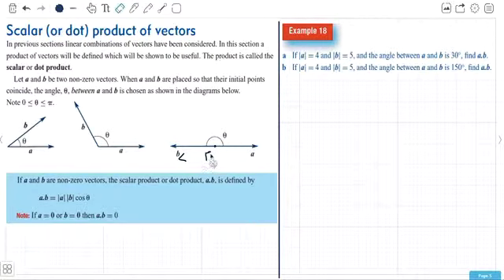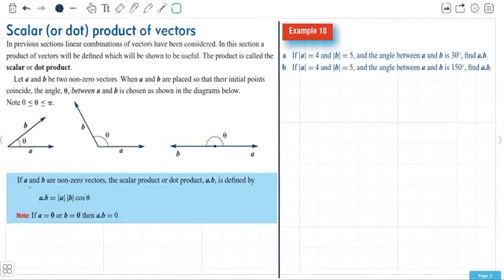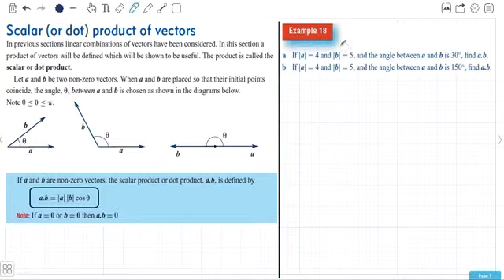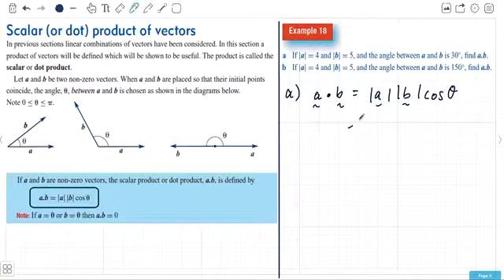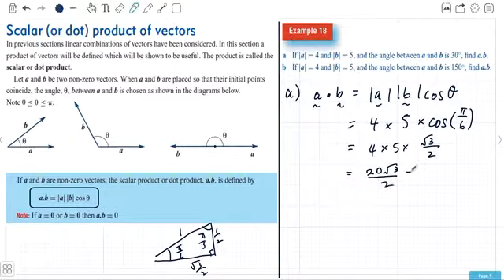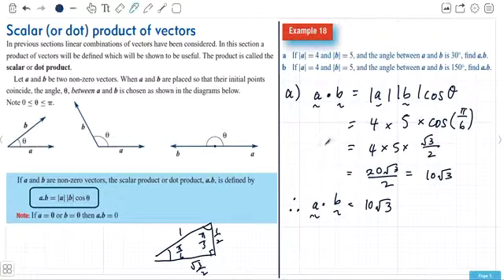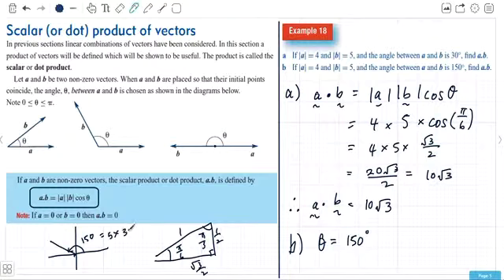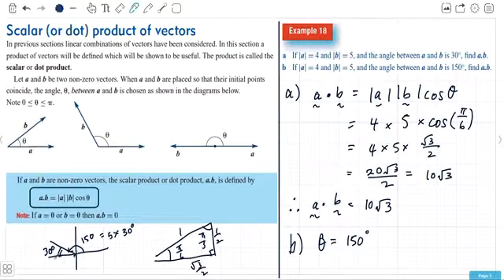2C 1 CH2 WE18